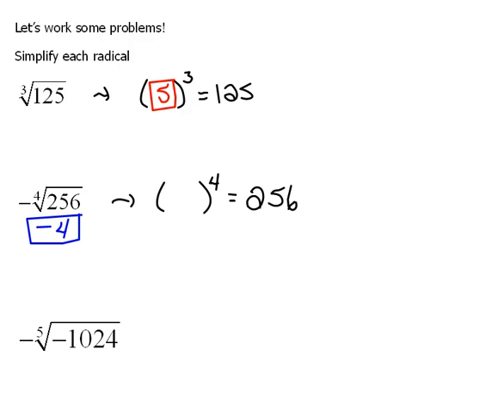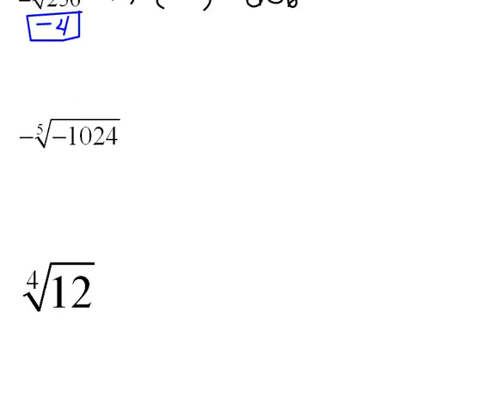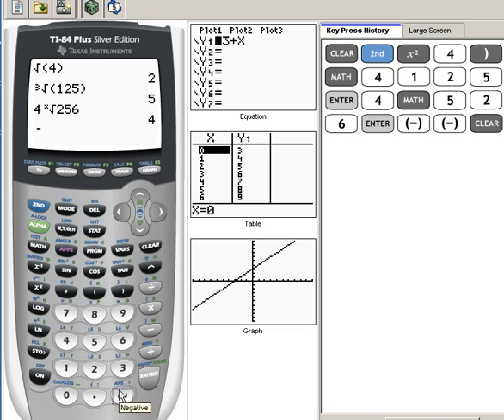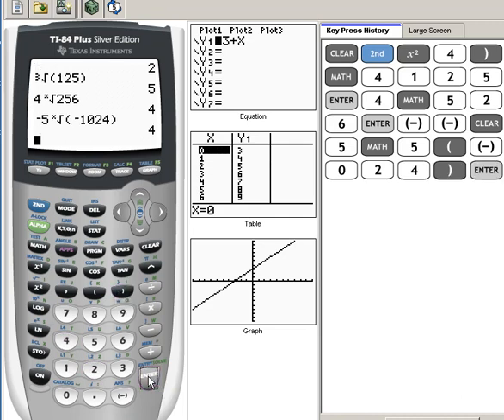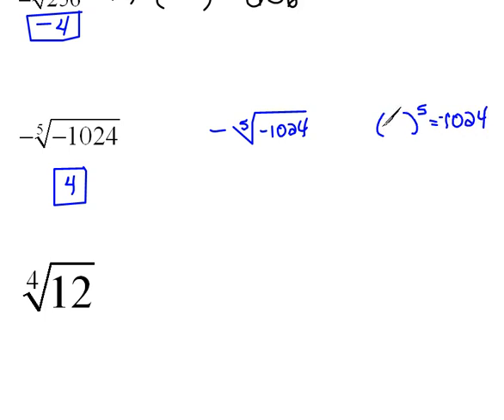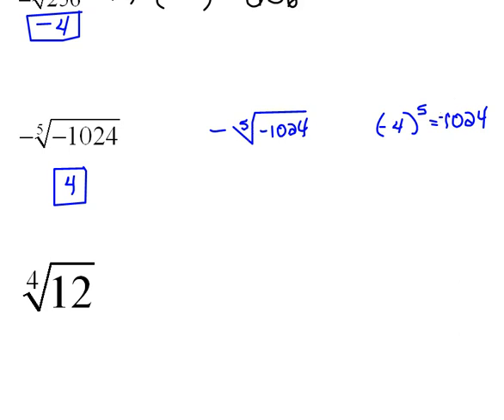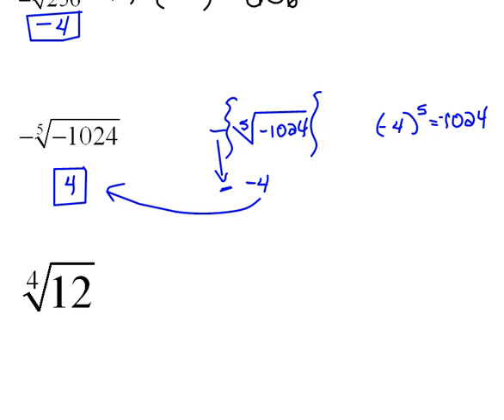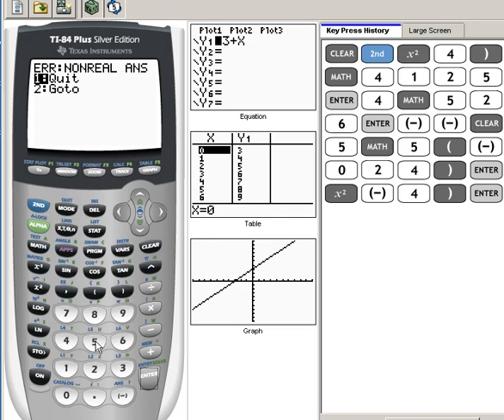Examples of Roots and Non-Real Roots 6.1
5th roots and how to use the calculator to simplify